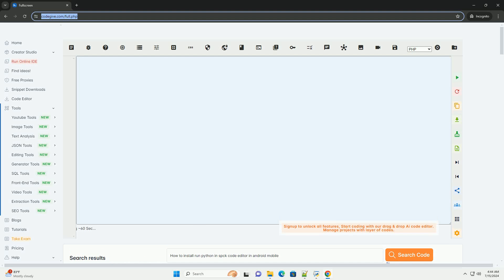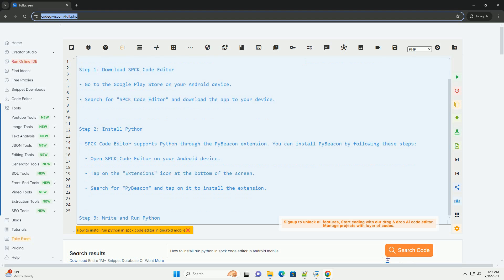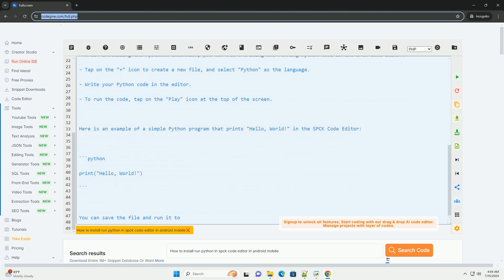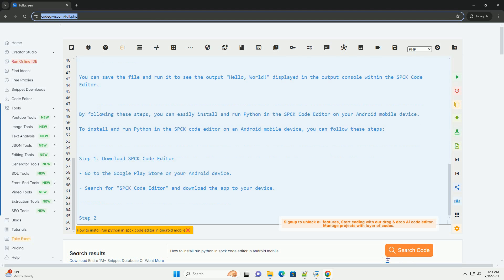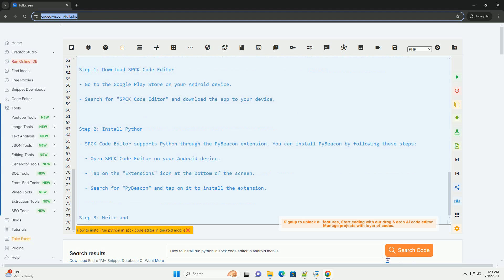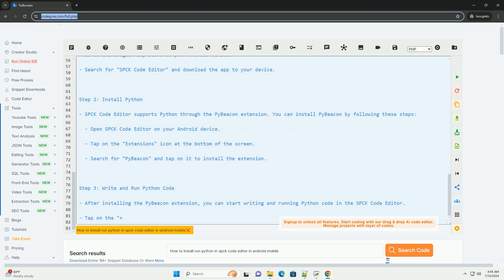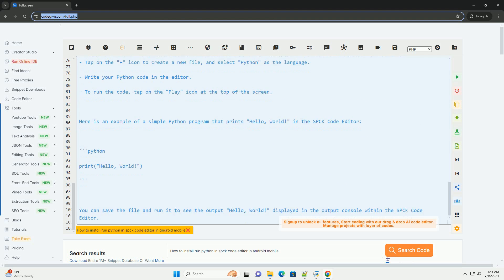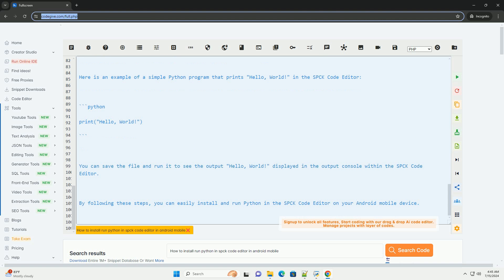How to install run python in spck code editor in android mobile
to install and run python in the spck code editor on an android mobile device, you can follow these steps:

step 1: download spck code editor
- go to the google play store on your android device.

- spck code editor supports python through the pybeacon extension. you can install pybeacon by following these steps:
  - open spck code editor on your android device.
  - tap on the "extensions" icon at the bottom of the screen.
  - search for "pybeacon" and tap on it to install the extension.

step 3: write and run python code
- after installing the pybeacon extension, you can start writing and running python code in the spck code editor.
- tap on the "+" icon to create a new file, and select "python" as the language.
- write your python code in the editor.
- to run the code, tap on the "play" icon at the top of the screen.

here is an example of a simple python program that prints "hello, world!" in the spck code editor:

you can save the file and run it to see the output "hello, world!" displayed in the output console within the spck code editor.

by following these steps, you can easily install and run python in the spck code editor on your android mobile device.

python android studio
python android development
python android app
python android emulator
python android ide